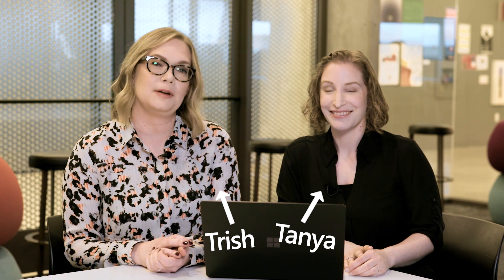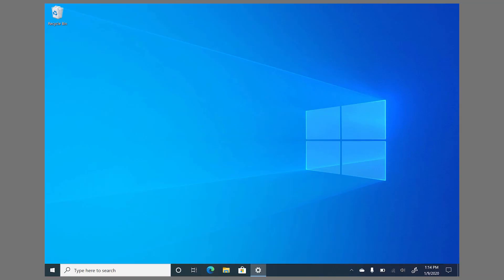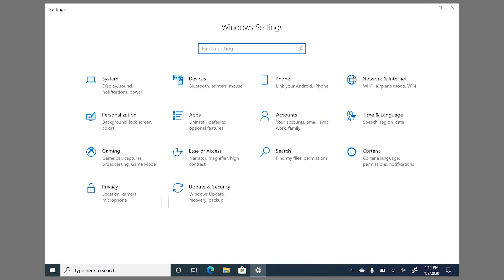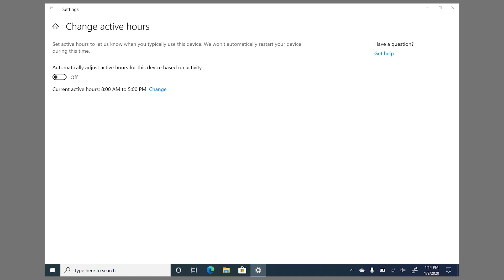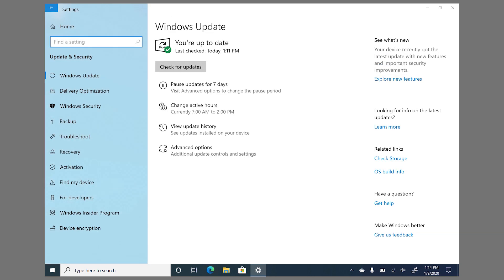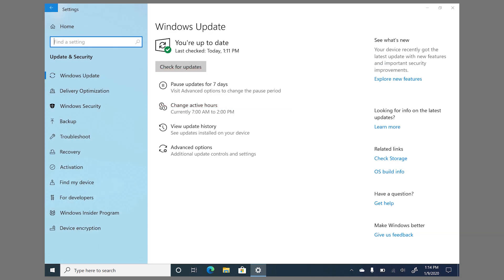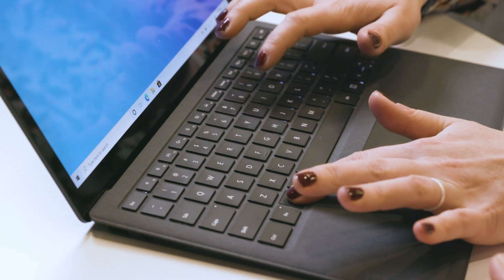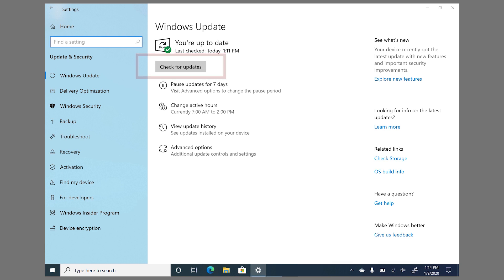Windows 10 | How to manage Windows updates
Updates are an important way to keep your Windows 10 device secure and up to date. In this Simply Windows video we’ll talk what updates do and show you how to schedule them.

Here’s a good page to start with on Windows 10 Updates including top answers and a virtual agent that can help right away

What questions can we answer in a future episode of Simply Windows?